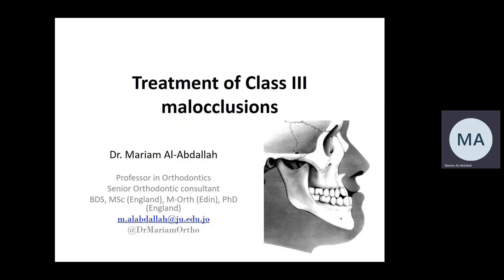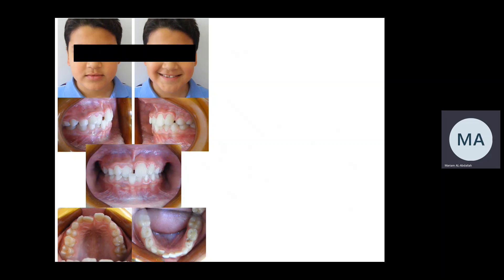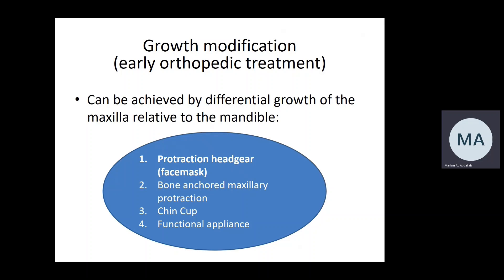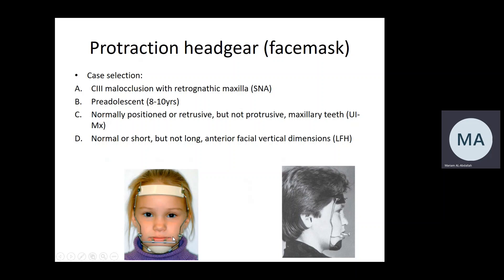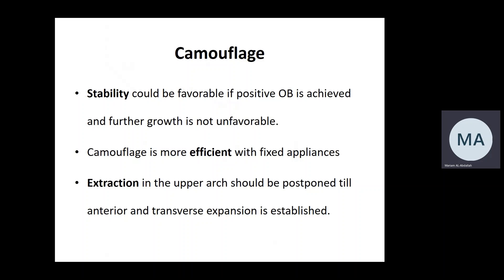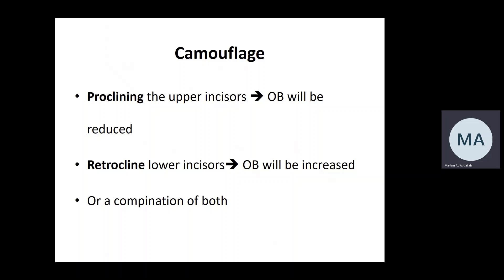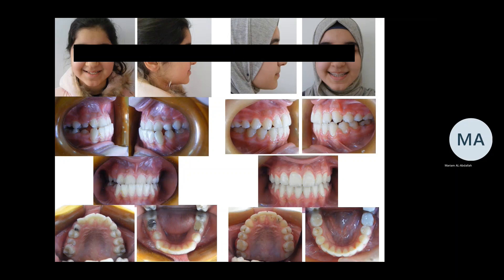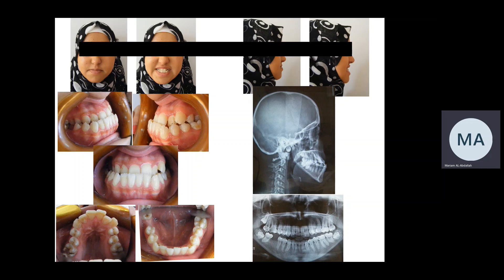Dr. Mariam Class III malocclusion (2)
discussion on the different management approaches for this type of malocclusion